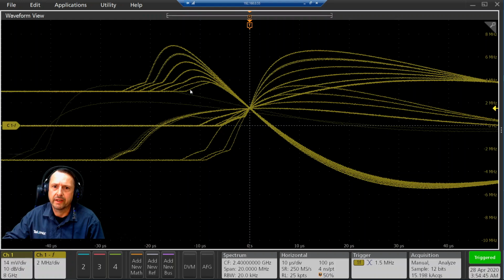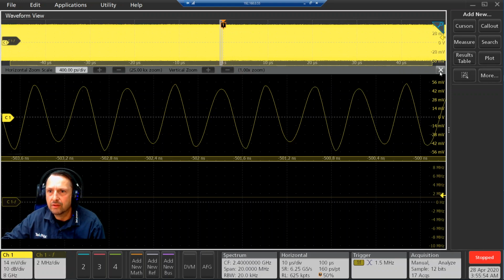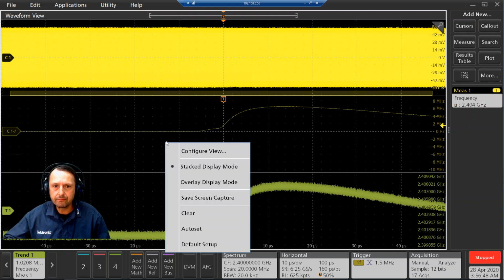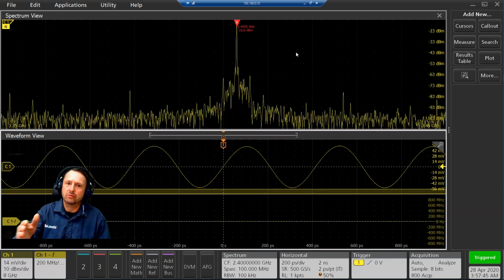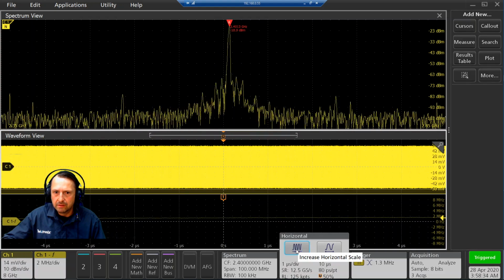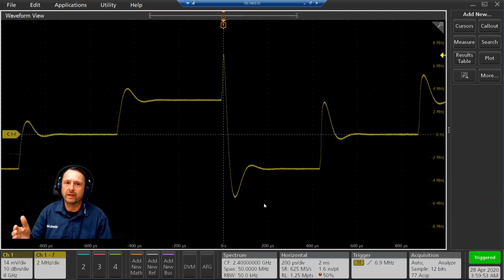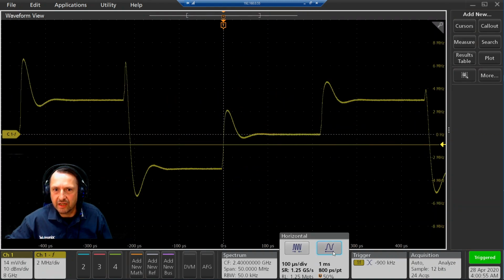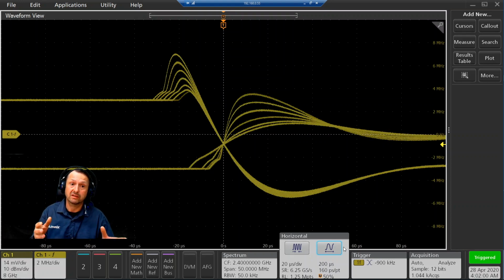Tektronix MSO64 Quiz (episode 2) the answer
I am showing how i used the new features in the new BOXCAR (10) to setup the display in the (episode one).